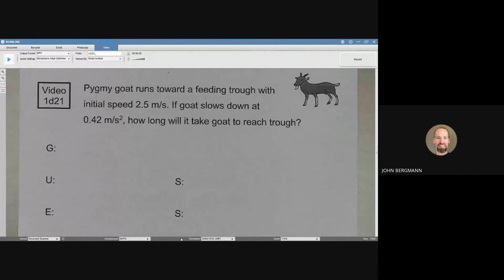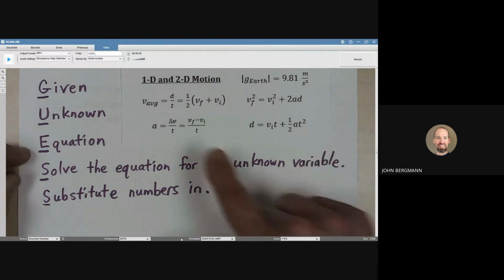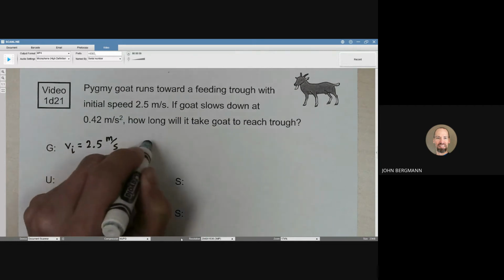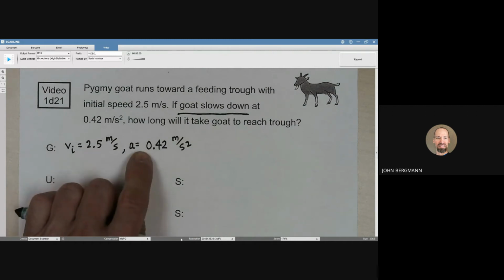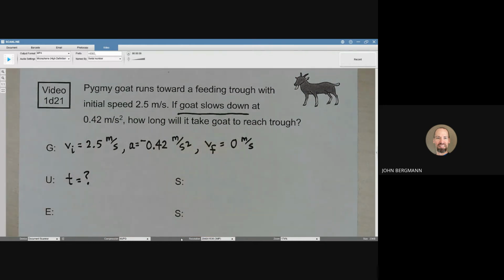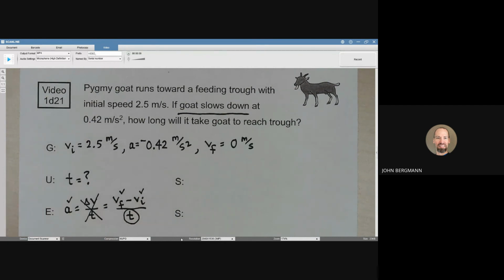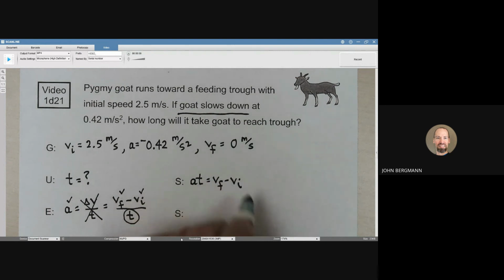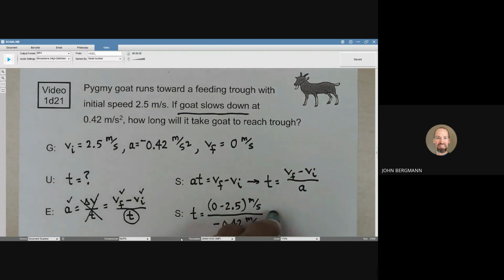1d21 linear kinematics 3 2024